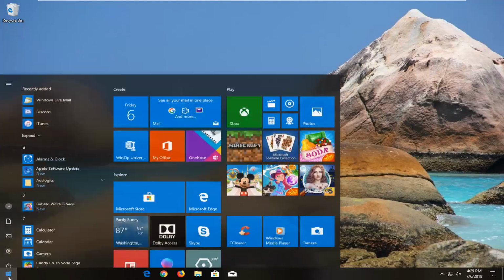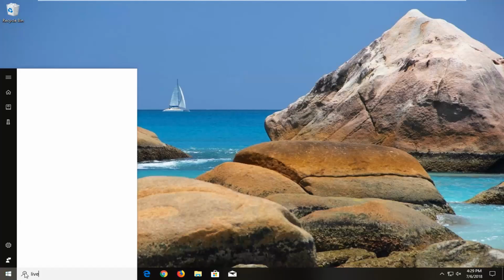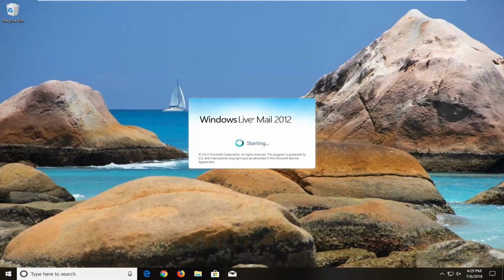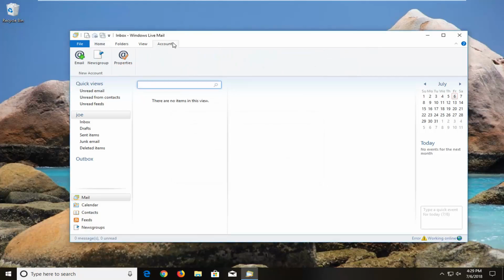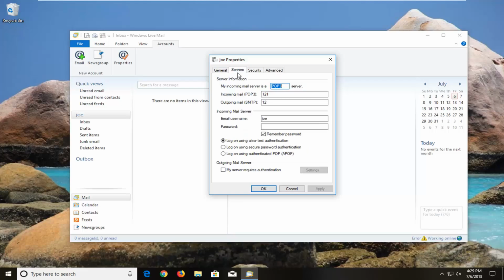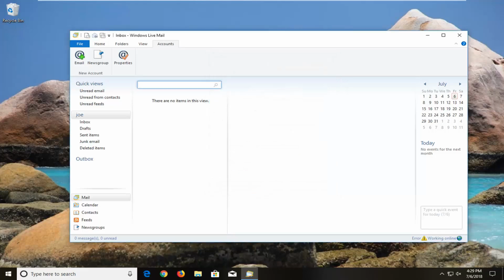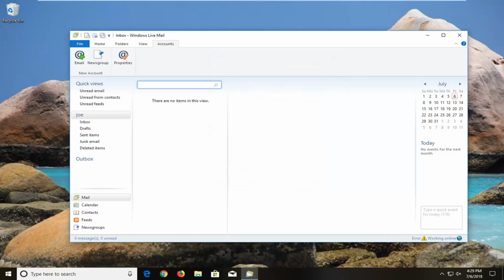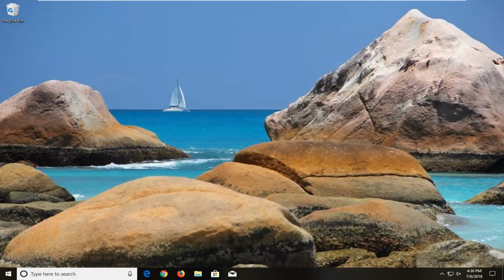Fix Windows Live Mail Error Id 0x800ccc0f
The connection to the server was interrupted. If the problem continues, contact your server administrator or Internet service provider (ISP).

Some users have been reported receiving the Windows Live Mail Error ID: 0x800ccc0f error on Windows Mail and Windows Live Mail